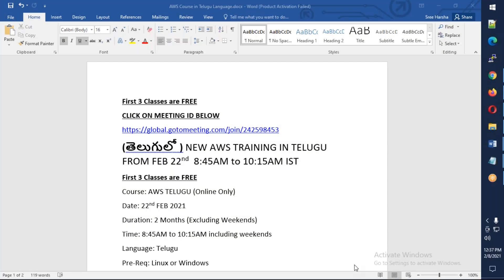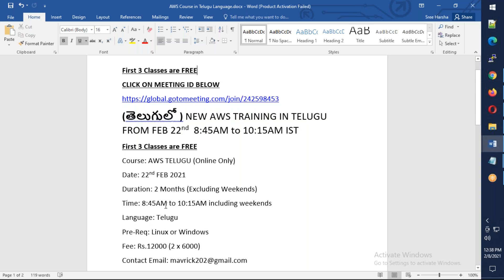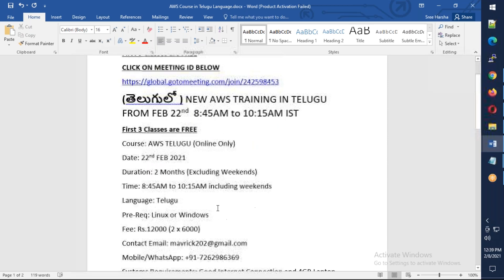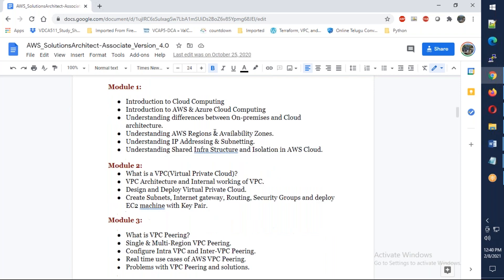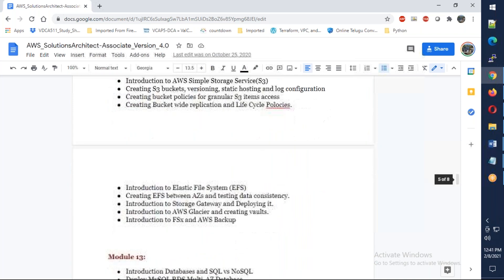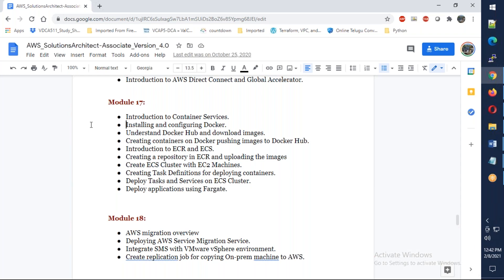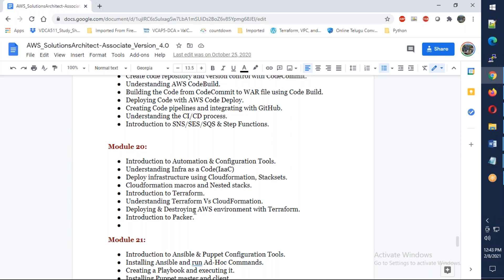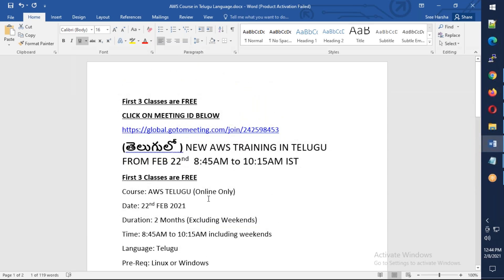(తెలుగులో) AWS REAL-TIME TRAINING FROM FEB 22nd 8:45AM to 10:15AM | SAA | SYSOPS | DEVELOPER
(తెలుగులో ) NEW AWS TRAINING IN TELUGU FROM FEB 22nd  8:45AM to 10:15AM IST
Course: AWS TELUGU (Online Only)
Date: 22nd FEB 2021
Duration: 2 Months (Excluding Weekends)
Time: 8:45AM to 10:15AM including weekends
Language: Telugu
Pre-Req: Linux or Windows
Fee: Rs.12000 (2 x 6000)
Systems Requirements: Good Internet Connection and 4GB Laptop.